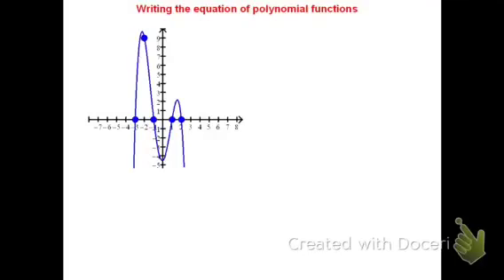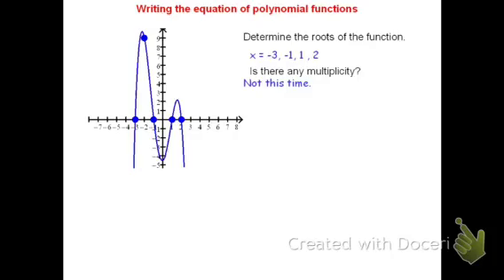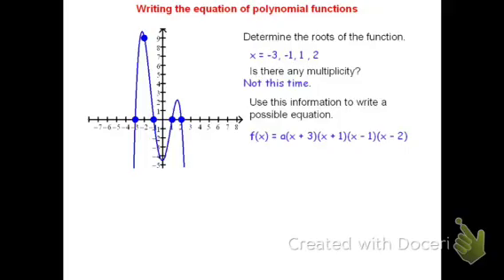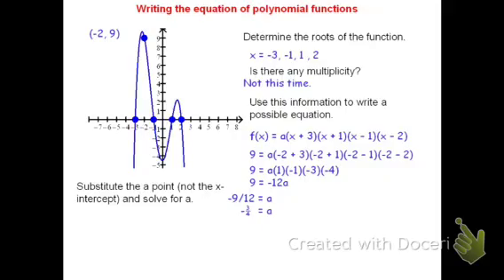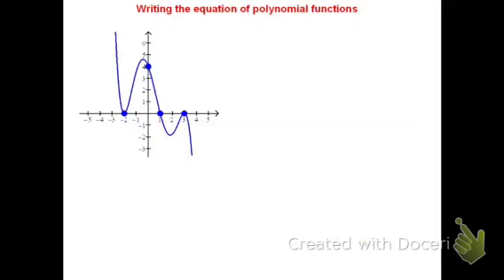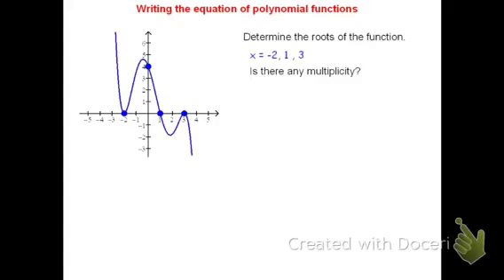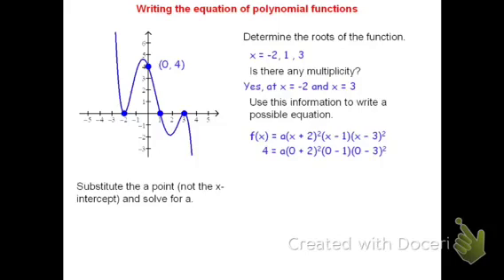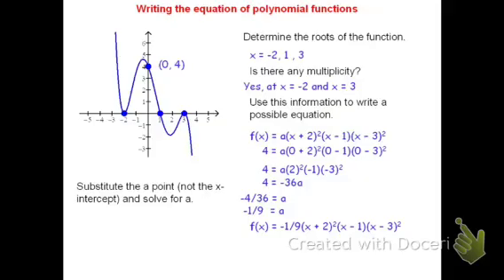Writing Equations of Polynomial Functions from Graphs